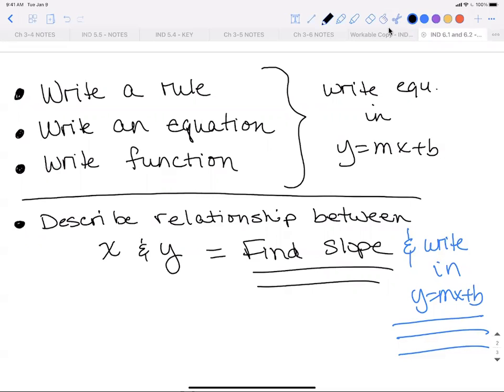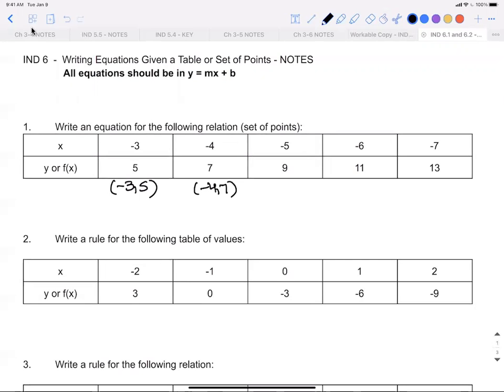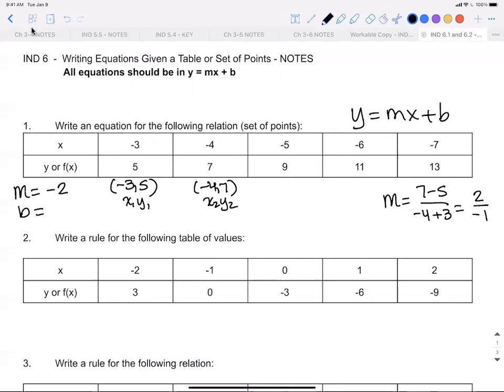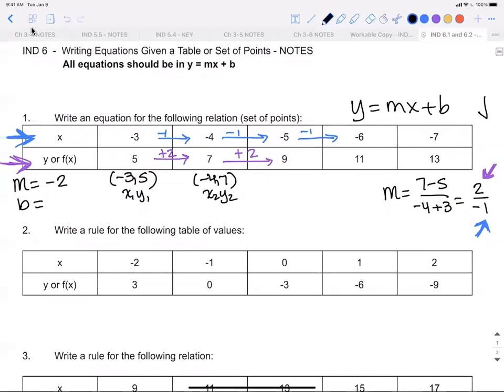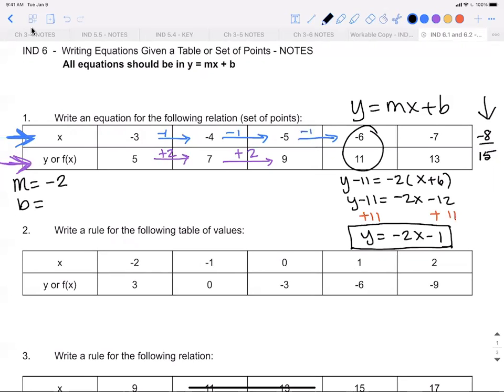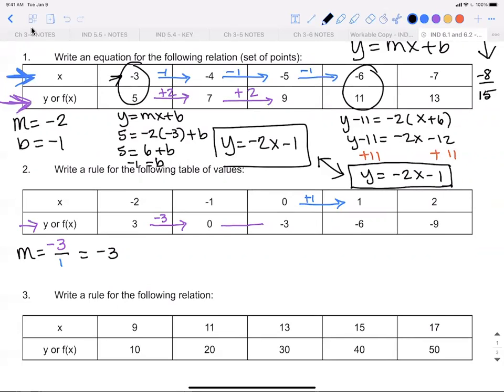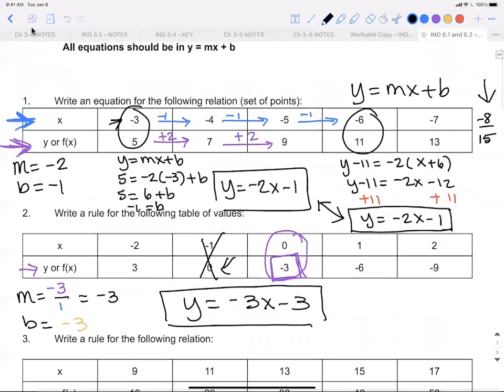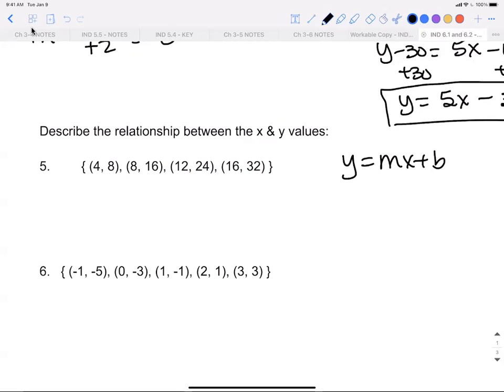IND 6 - Writing Equations from a Table Video